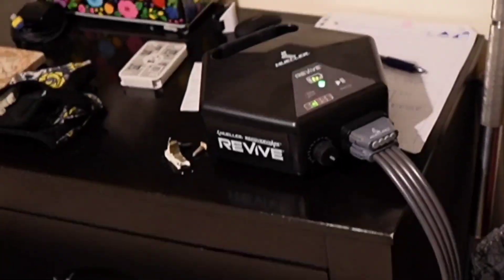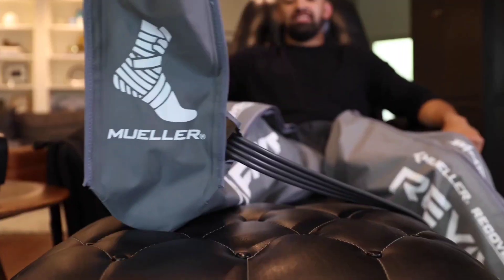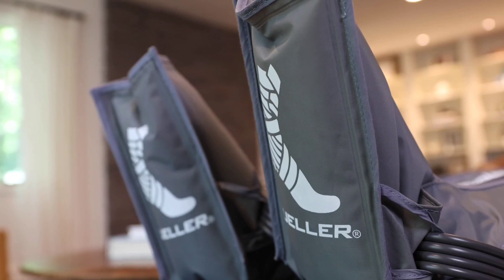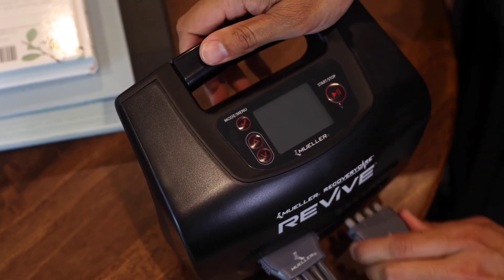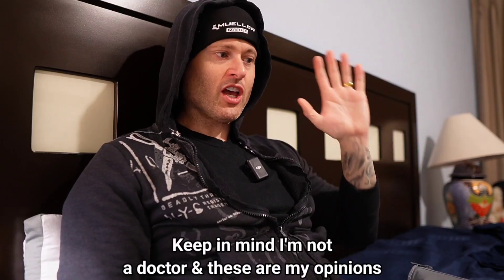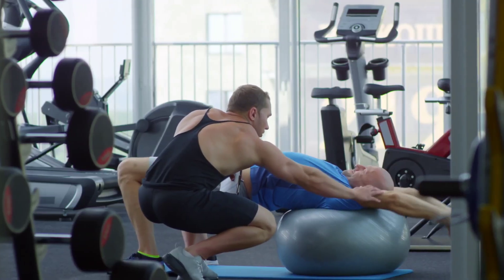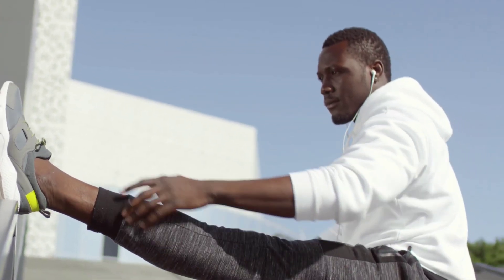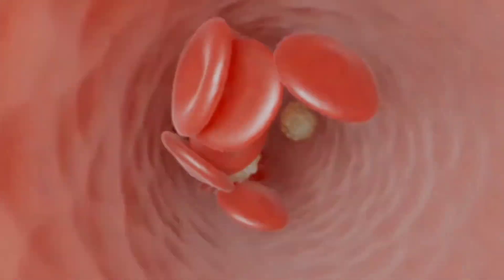Why Compression Devices Don't Work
Book a one on one call with me for questions on training, supplementation or just to pick my brain:

United States Handy Gym Sales:
⬇️⬇️$50 OFF of Handy Gym⬇️⬇️
Checkout Code: handygymjbee

International Handy Gym Sales:
Handygymfit.com

joey-gm = $120 off Gym Monster
joey gp = $100 off Gym Pal

Sunny Stepper:

⏬⏬$30 off EgoFit Treadmill⏬⏬
Use "JB30OFF " at checkout!
EgoFit Walker Plus
⏫⏫USE "JB30OFF " ⏫⏫
for $30 off your order on the official EgoFit website!

All Terrain Crocs:

Off-road Crocs:

Ez Curl Bar For Tonal:

YouTube: Joey Bee Handy Gym Reviews
YouTube: Joey Bee Tonal Reviews

Welcome!

This channel is for YOU! It was created to help inform you as much as possible in regards to the Tonal Home Gym & The Handy Gym!

This channel was created when I was not affiliated with the Handy Gym company ( but now I am) and it was created with the sole purpose of helping to benefit YOU in regards to the Handy Gym machine.  Every single review that I do in regards to the handy gym will be open and honest regardless of my relationship with them.

I purchased my Tonal & Handy Gym completely at my own expense. 💸💵